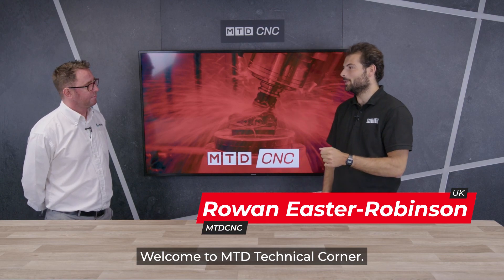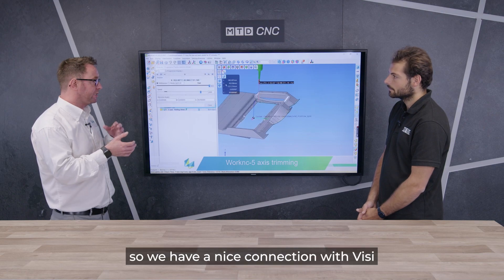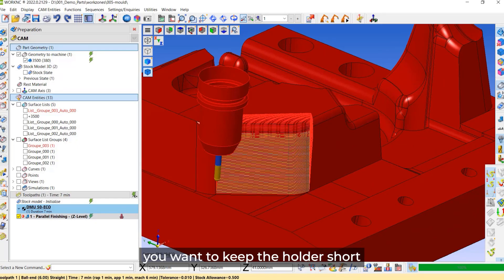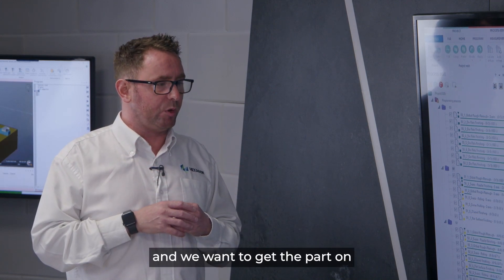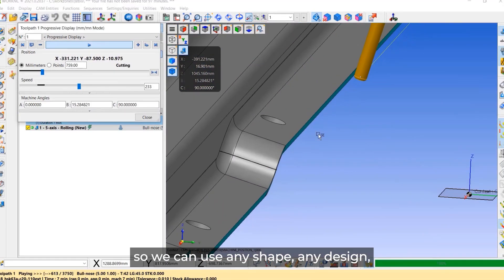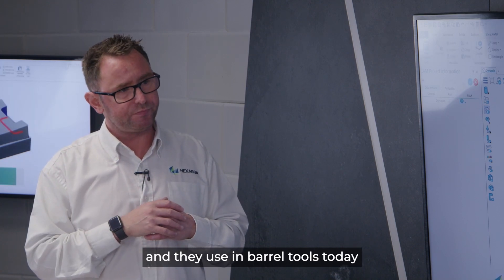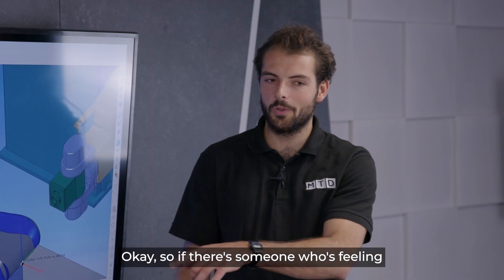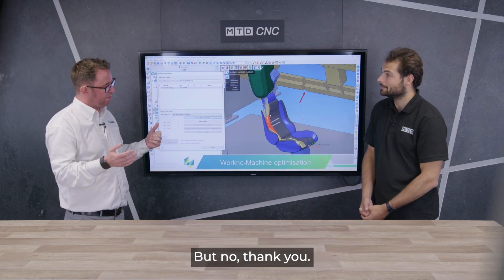Hexagon's WORKNC Software for Mould & Die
Hexagon Production Software are back in MTDCNC's Technical Corner with their WORKNC CAM software. Phil Smith from Hexagon explains to Rowan from MTDCNC why WORKNC is the premier CAM software for complex surface or solid models in mould, die and tooling manufacturing. WORKNC is a complementary CAM software that enhances all design and manufacturing systems by providing the most reliable, efficient, and easy-to-program cutter paths resulting in unmatched productivity and safety. This very cleaver software provides full collision/avoidance capability in both roughing and finishing cycles. If you are working in mould & die and not using WORKNC you need to talk to Hexagon Production Software now.